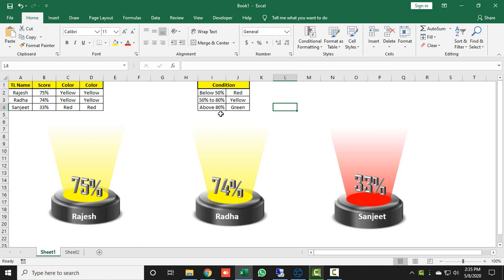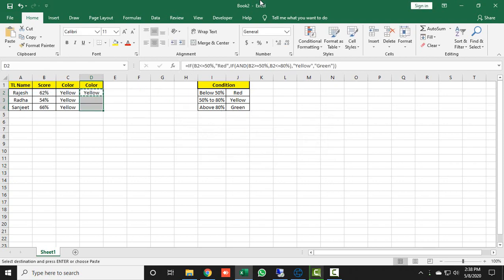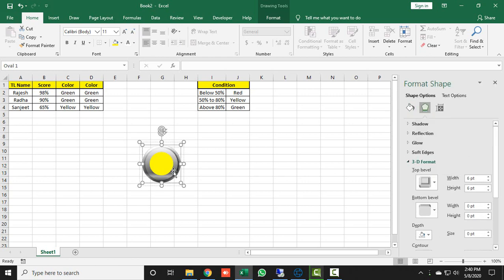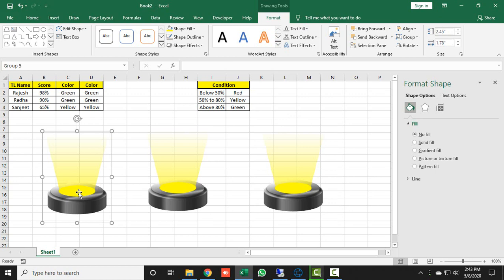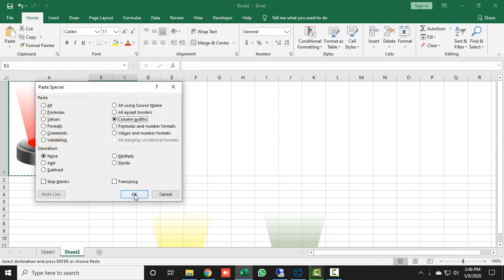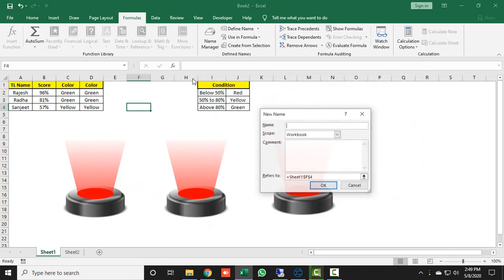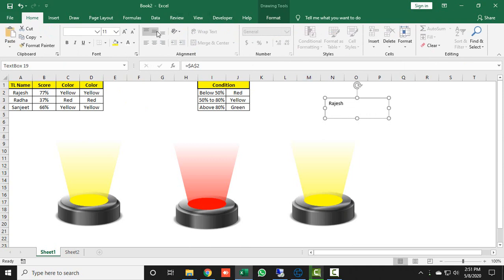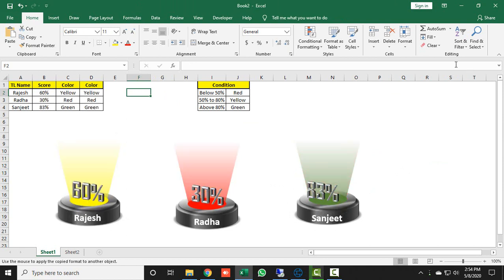306* Create Spotlight Visualization Chart in Excel Part-1 in {English}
In this video I will teach you how you can create a beautiful Spotlight Visualization Chart in excel. This is an unique way to show you Client report more beautiful...